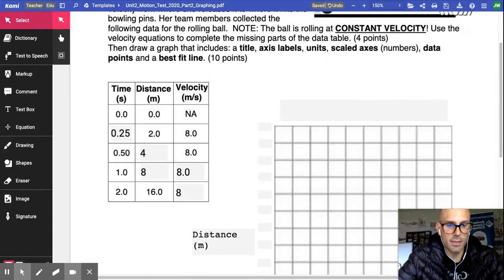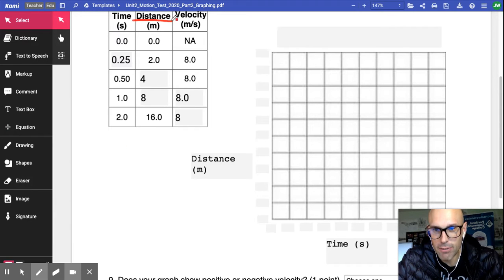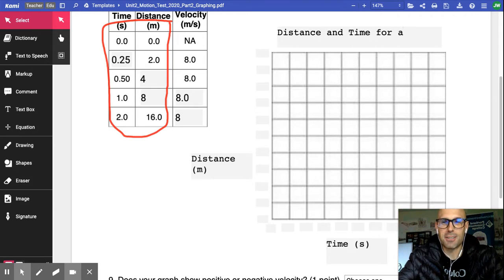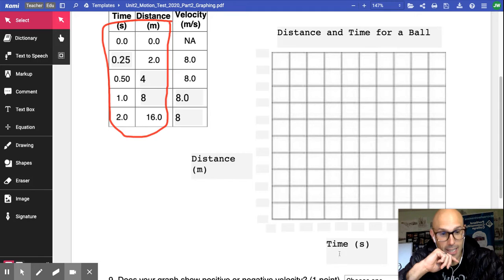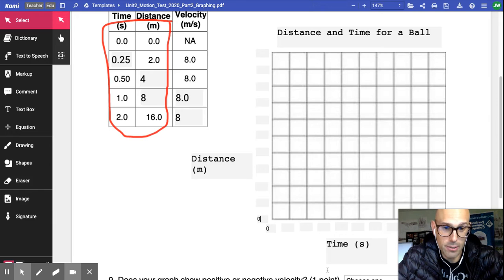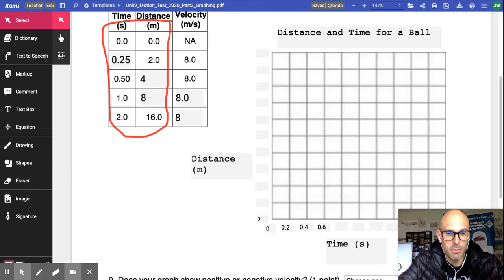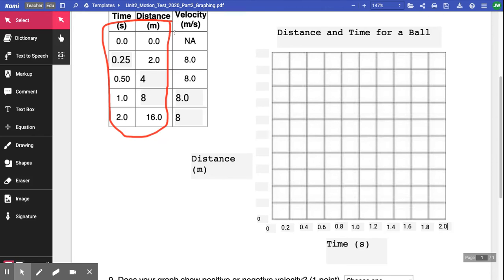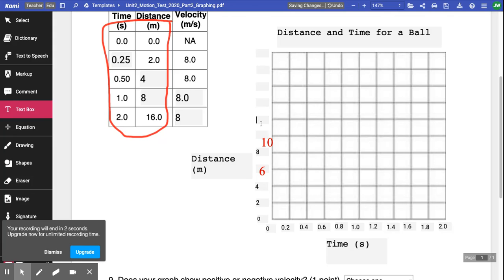Unit2_Motion_Test_2020_Part2_Graphing.pdf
FGHS motion graphing